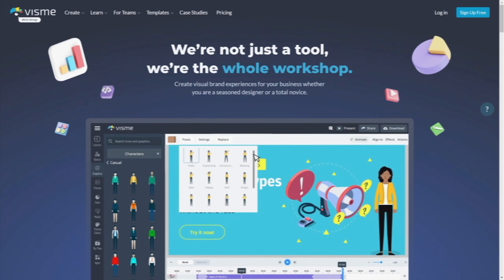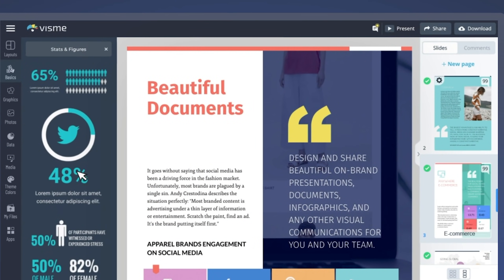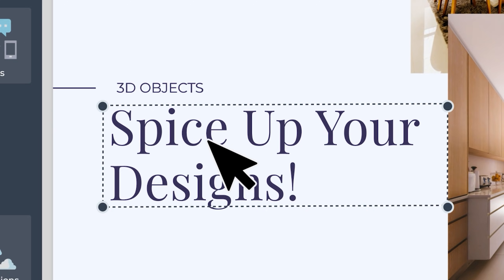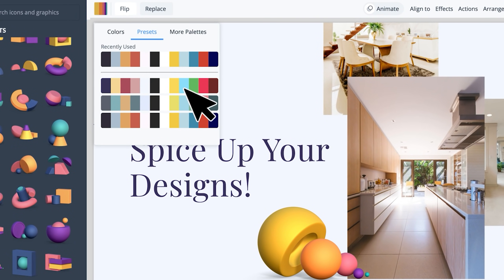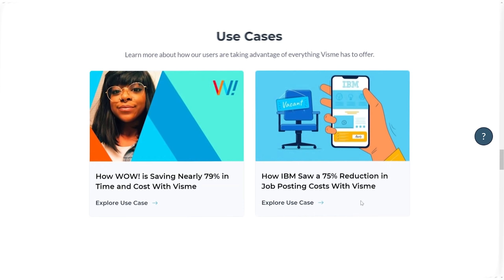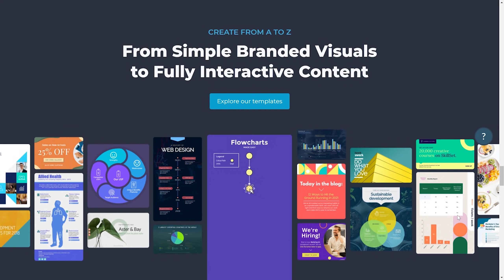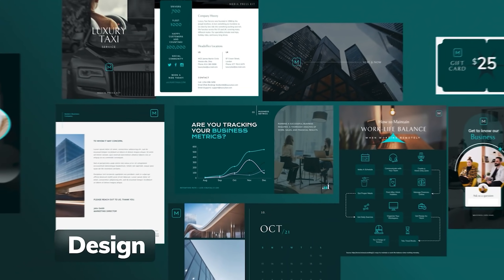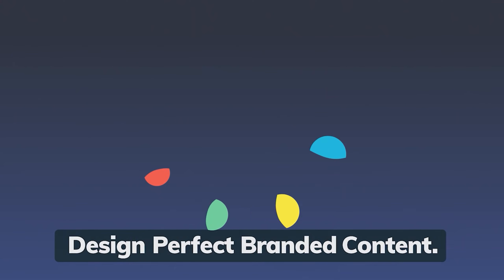15 Complicated Programming Terms You NEED To Know!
Welcome back to another video! In this video, we're going to take a look at and explain 15 programming terms that can be complicated. This is a sequel to the video "25 Terms All Programmers Need To Know".

⭐️ Timestamps ⭐️
00:00 | Overview
02:00 | Object Oriented Programming
02:08 | Abstraction
03:30 | Inheritance
05:02 | Abstract Class
06:29 | Interface
08:13 | Polymorphism
09:43 | Networking / Web Technologies
09:49 | Server Side / Backend
11:14 | Client Side / Frontend
12:11 | Packet
13:17 | CPU / Task Scheduling
13:30 | Process
14:20 | Thread
15:36 | Concurrency
16:41 | Parallelism
17:48 | Asynchronous Programming
19:12 | Numbering Systems
19:16 | Binary
21:00 | Bit
21:10 | Byte
22:01 | Hexadecimal

⭐️ Tags ⭐️
- Tech With Tim
- Programming Terms
- Complicated Terms
- Programming Terms Explained
-15 Programming Terms
- Coding Explained